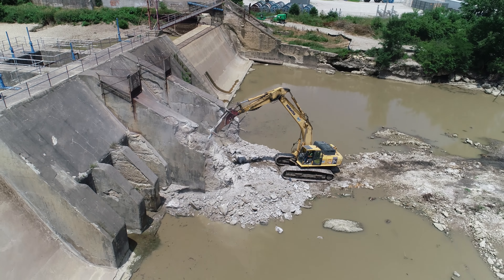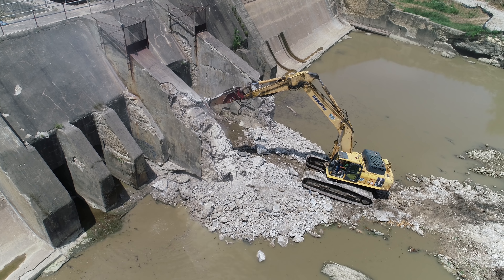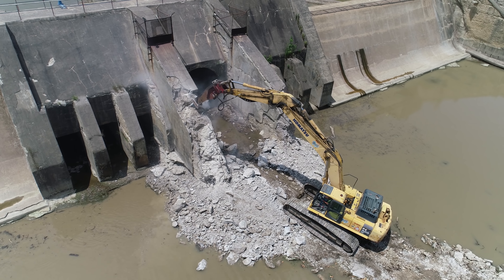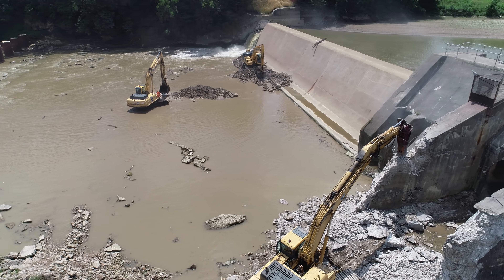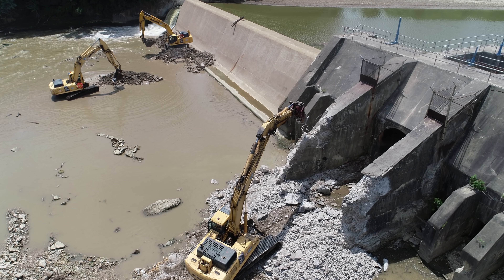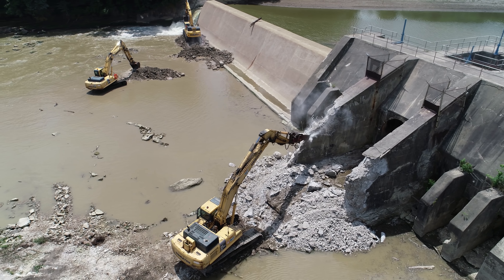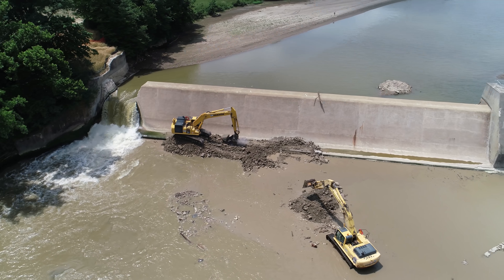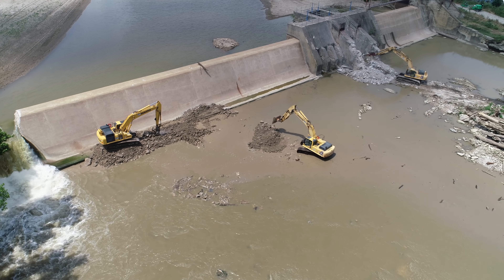Dam Removal day 1 afternoon